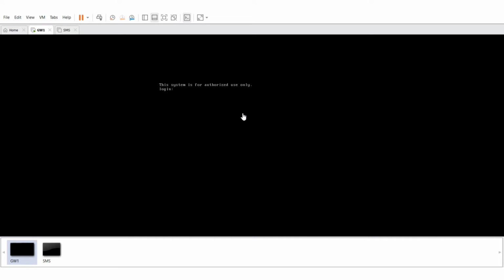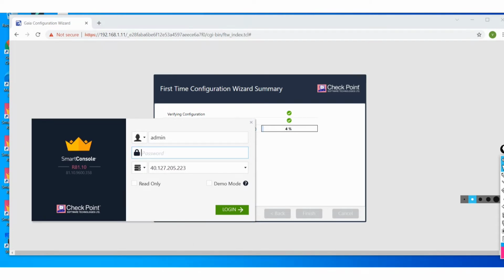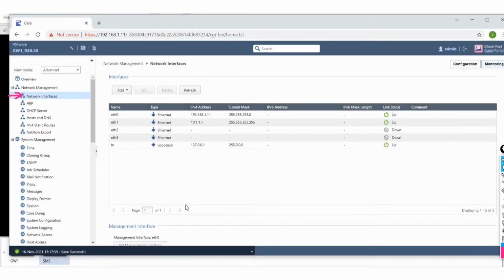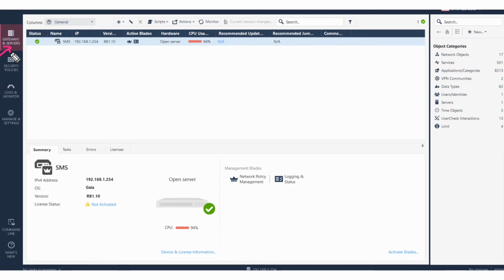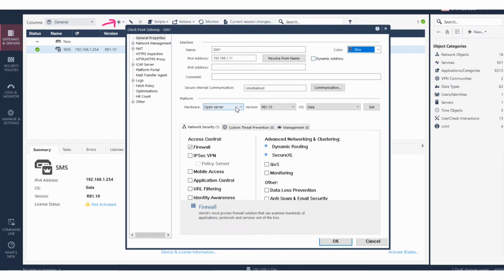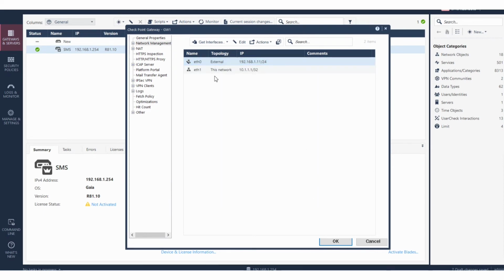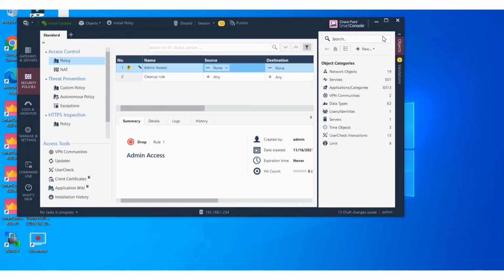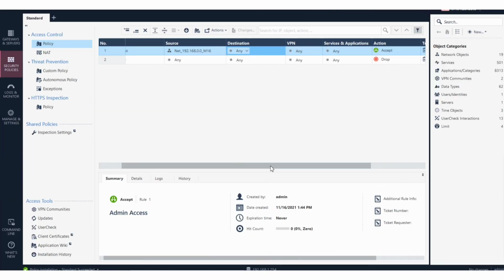Check Point Advanced Firewall Installation Part 2 :How to Install R81.10 GAIA OS Security Gateways!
How to Install R81.10 GAIA OS Security Gateways! And Smart Console Overview !